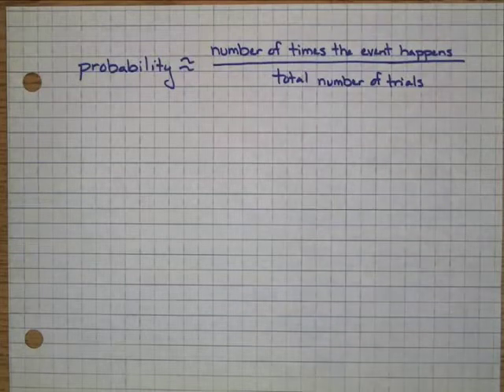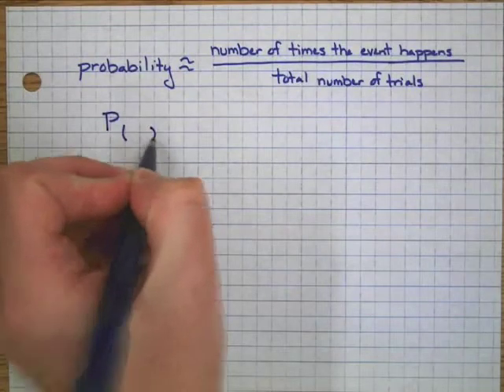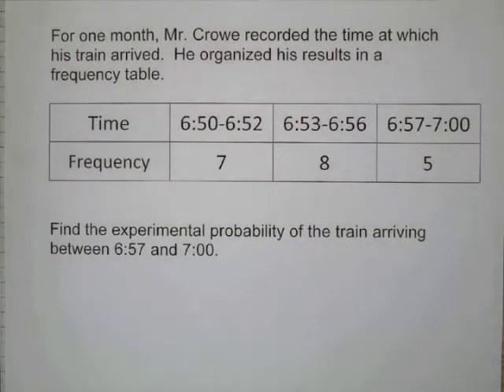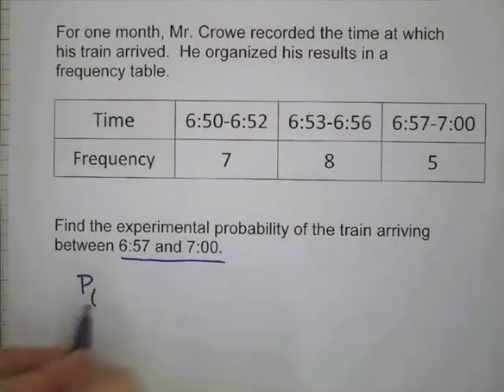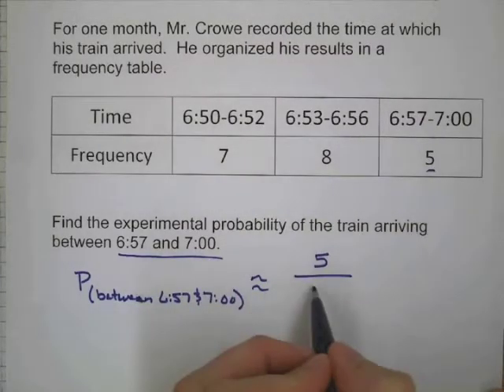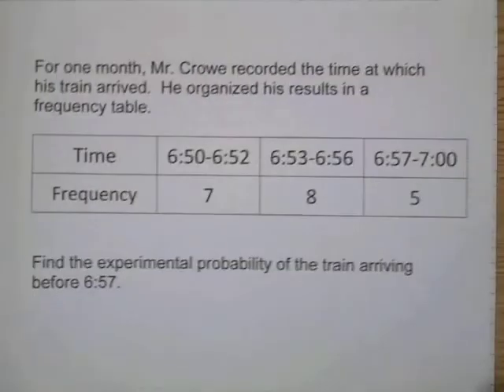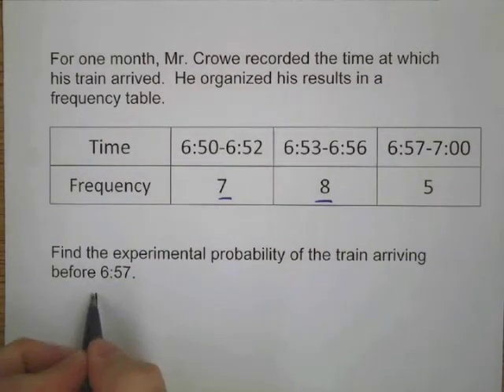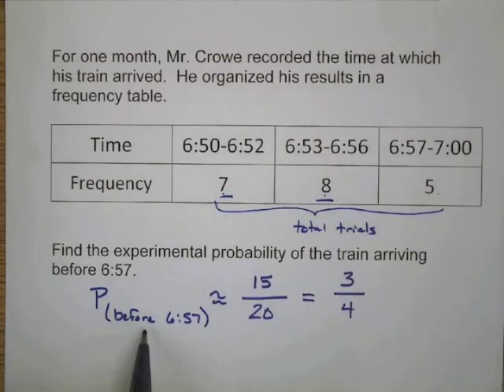L12-2 Example 2